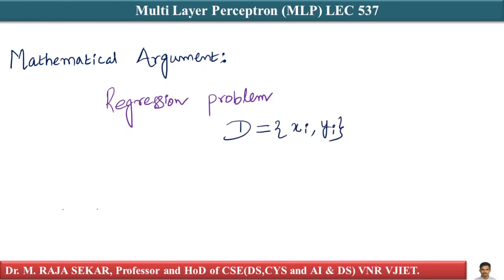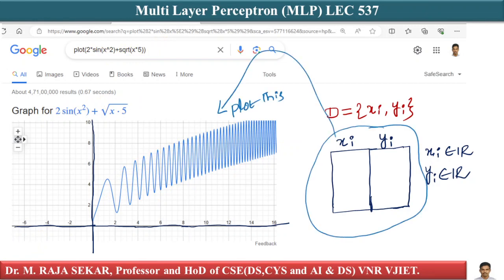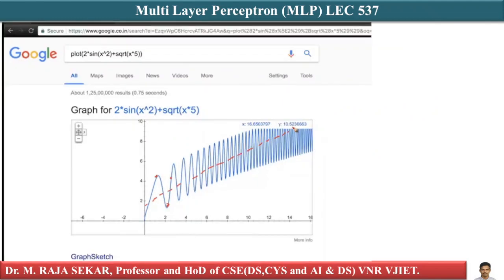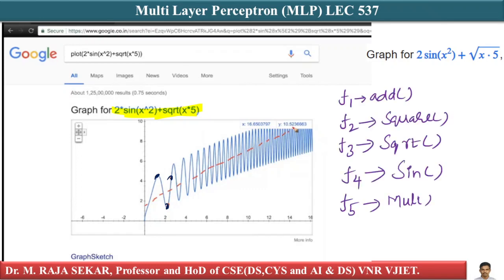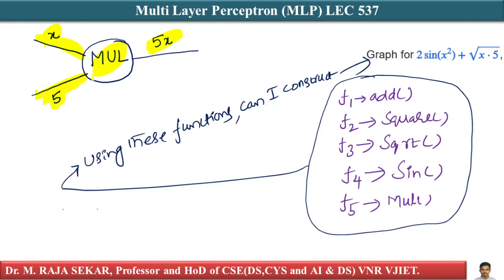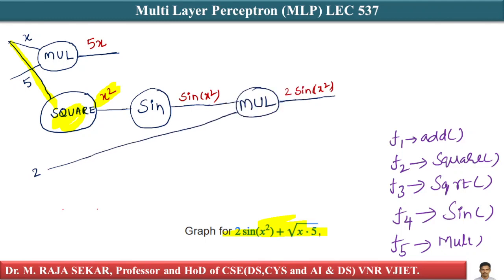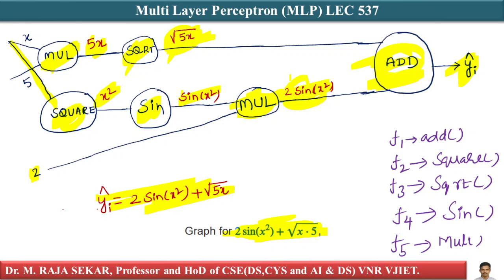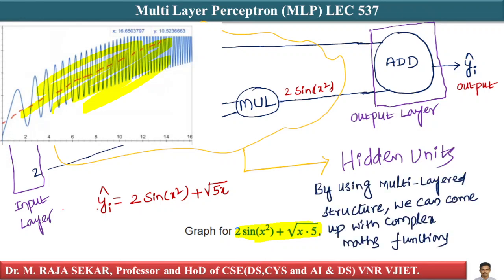MULTI LAYER PERCEPTRON LEC 537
MULTI LAYER PERCEPTRON LEC